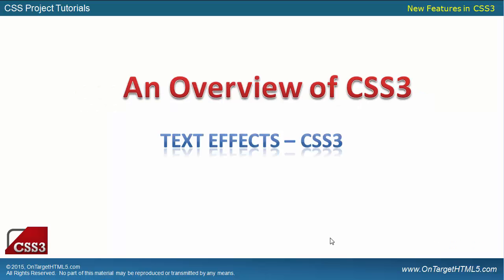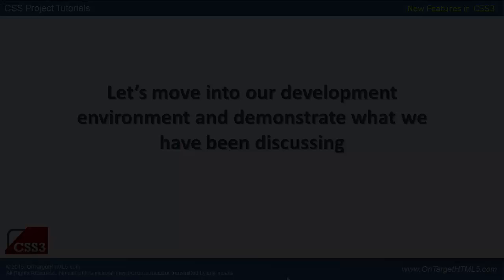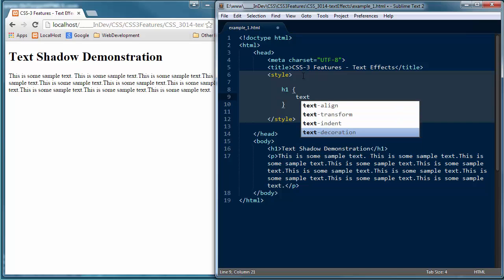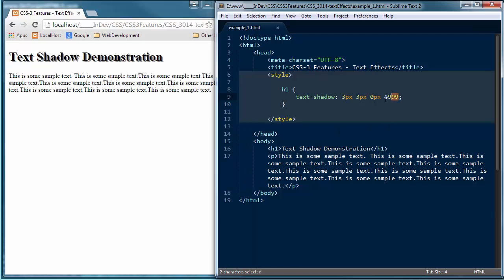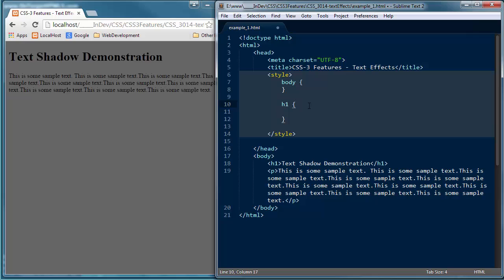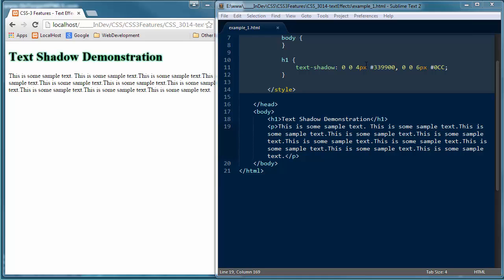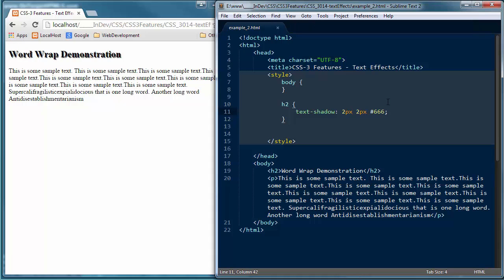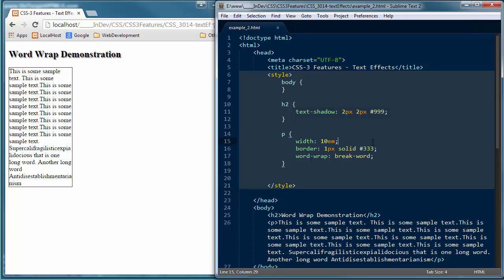23007-CSS3 - Text Effects Property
In this tutorial we discuss some new text features in CSS3.  We demonstrate and discuss the text-shadow property and the new features in the word-wrap property.